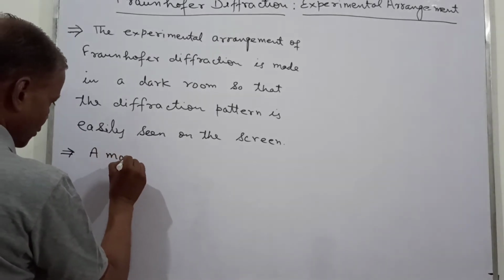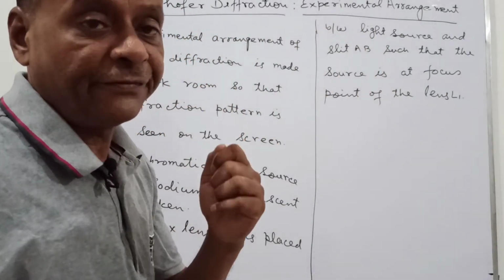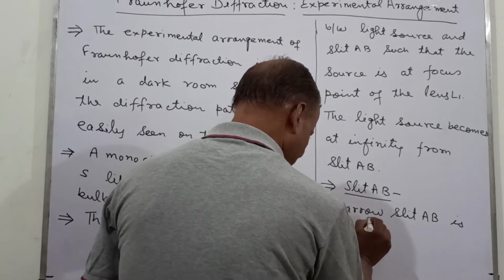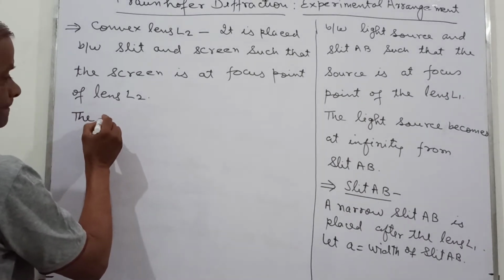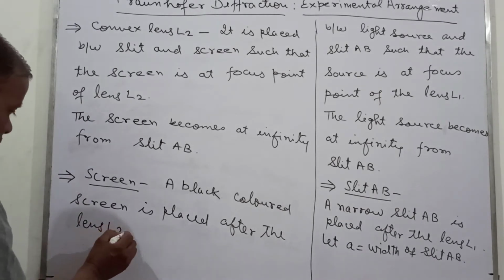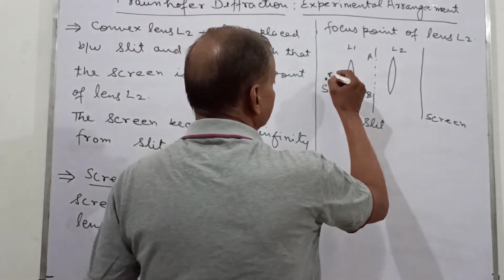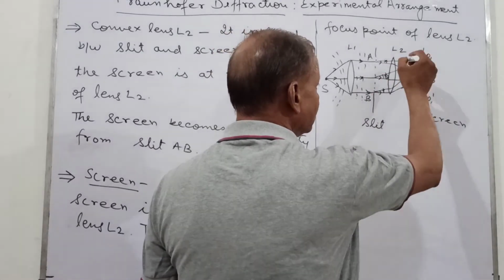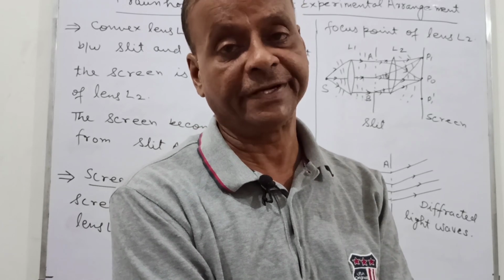FRAUNHOFER DIFFRACTION: EXPERIMENTAL ARRANGEMENTS CLASS- 12th CHAPTER- 12 WAVE OPTICS